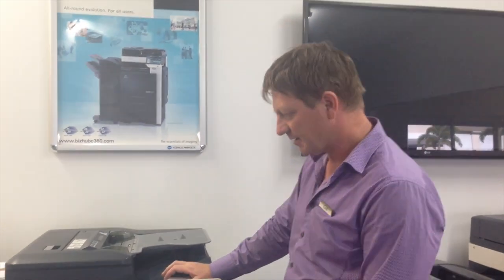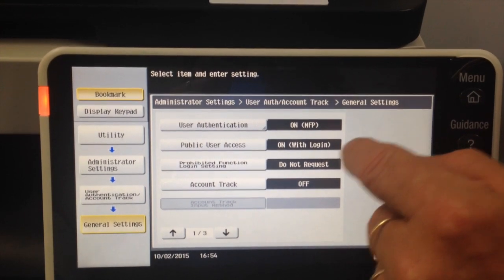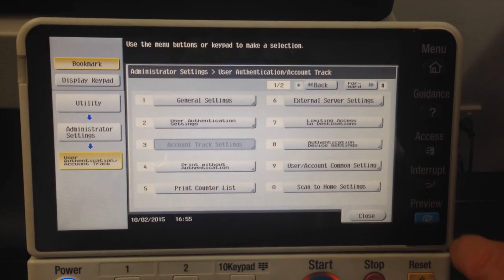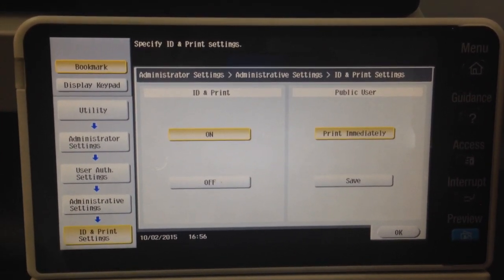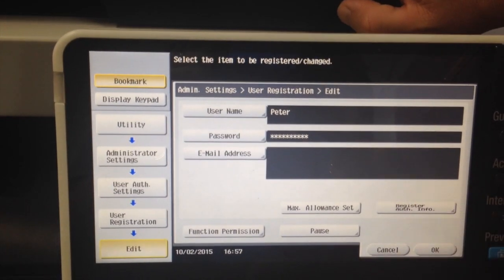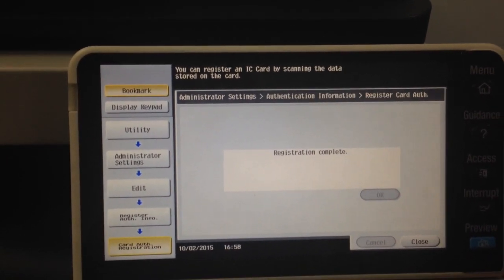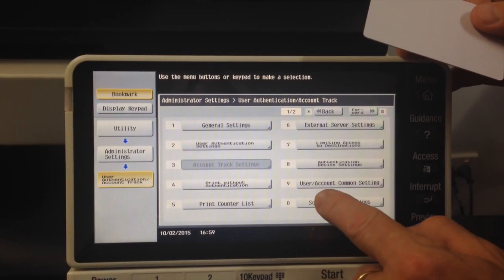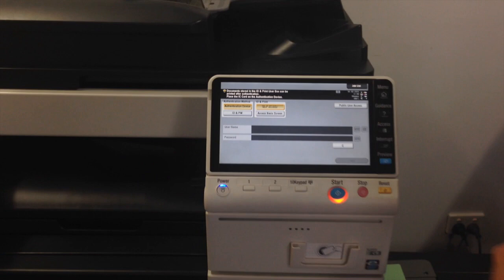Konica Minolta: How to Setup User Authentication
This video is about Konica Minolta bizhub C224e-C754e, we show you how to setup and configure the user authentication function including card swipe and user id/password logins.